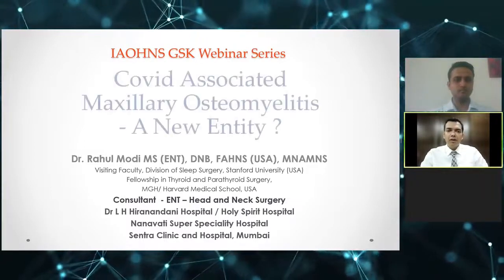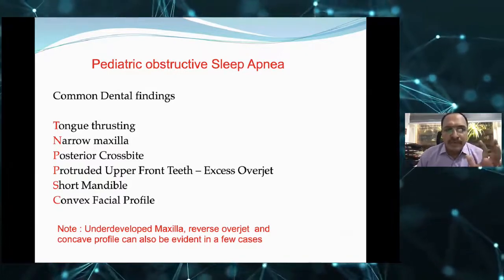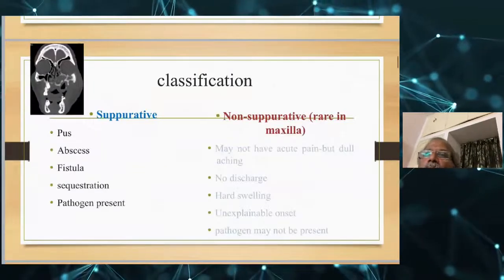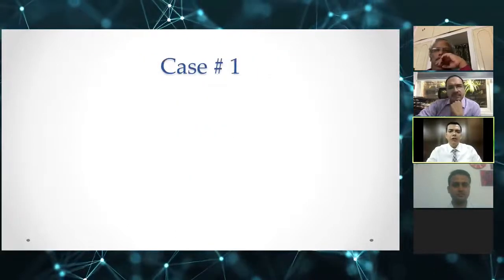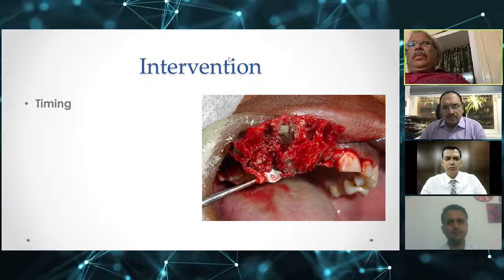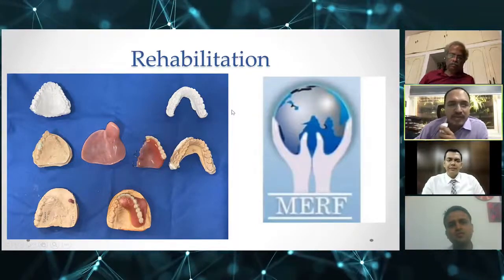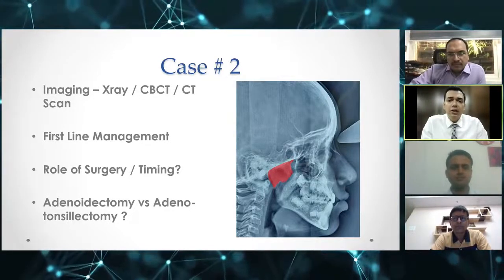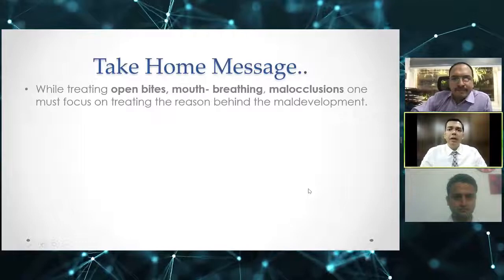IAOHNS Webinar Series 8 on Maxillofacial Disorders Multidisciplinary Approach 15 05 22